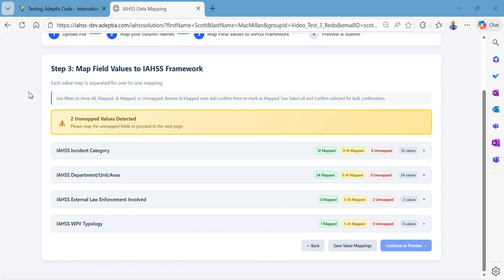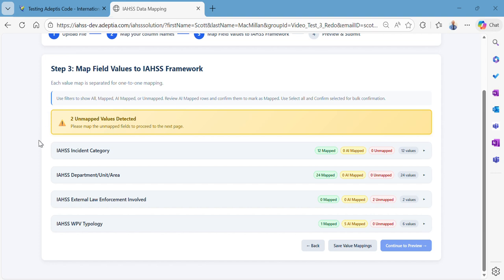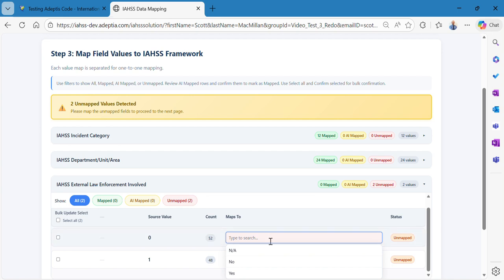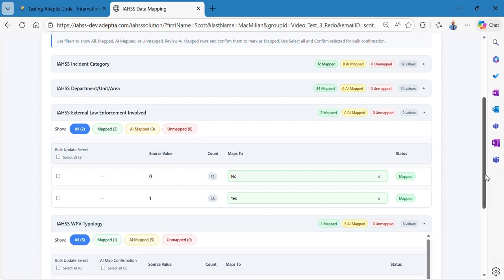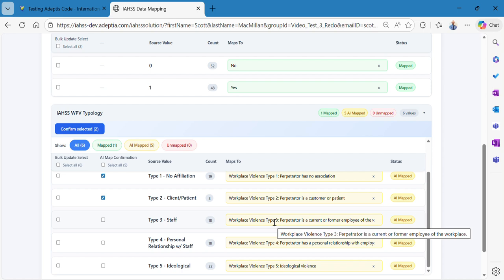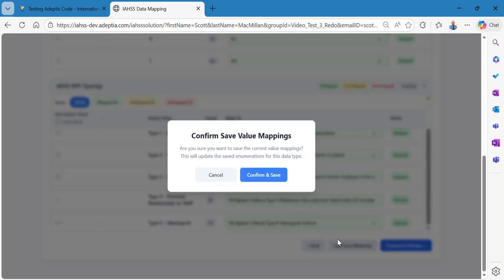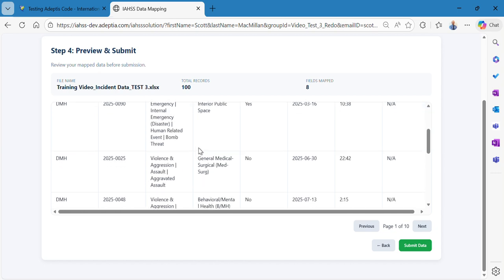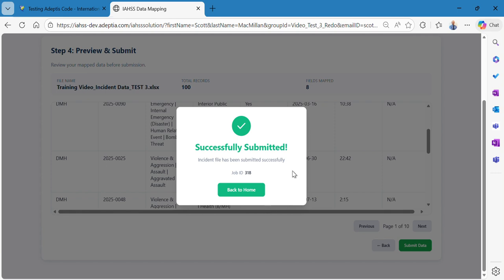How to Map Your WPV & Law Enforcement Data